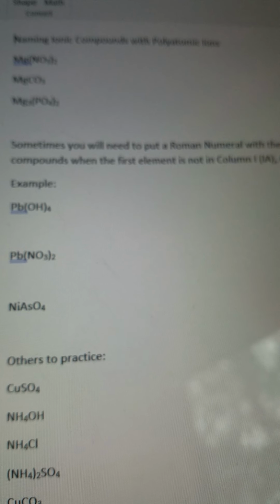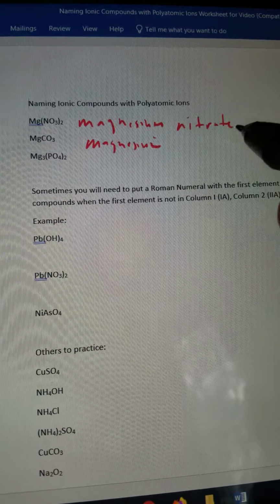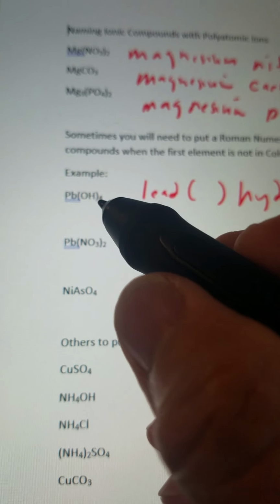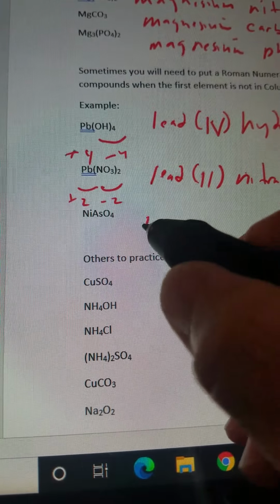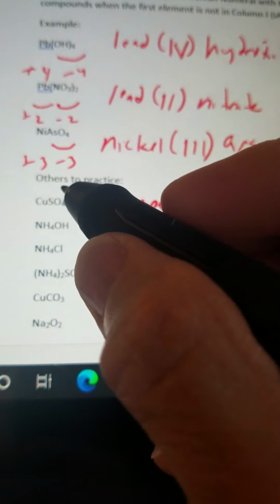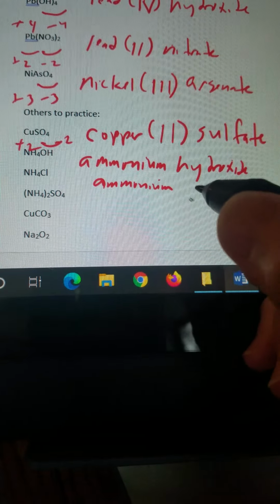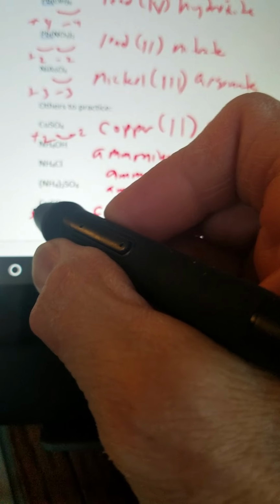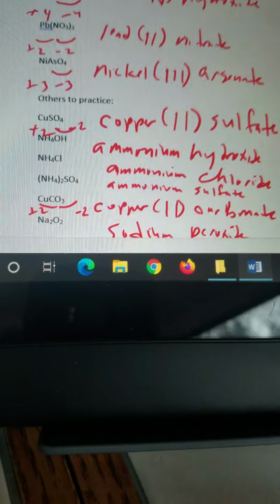Dr. Humphries Naming Ionic compounds containg polyatomic ions (retake)